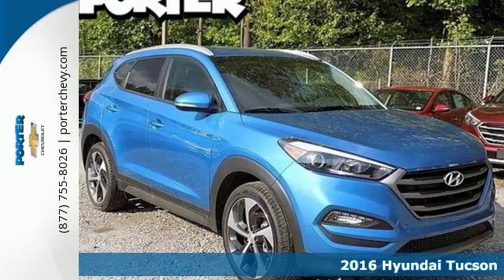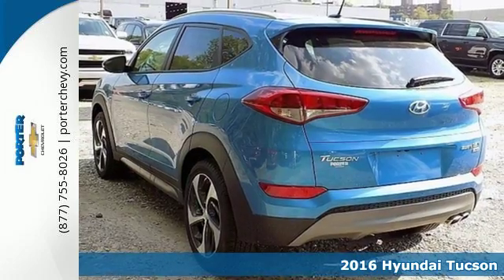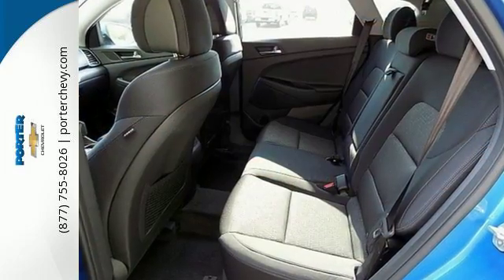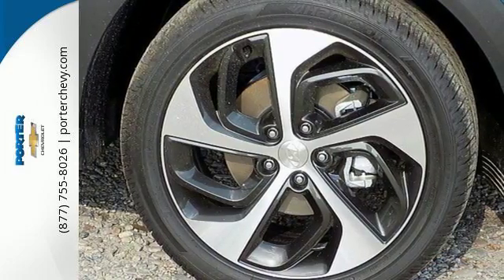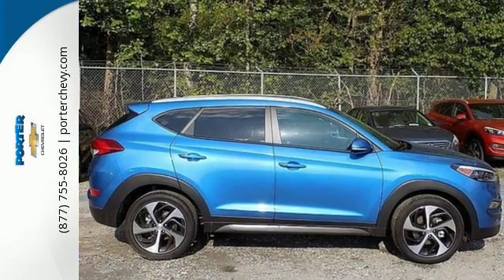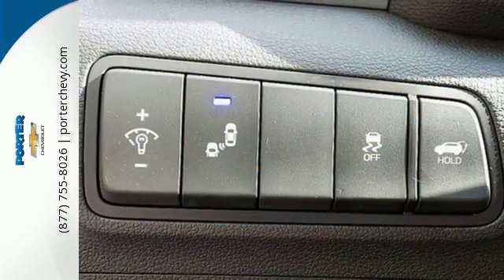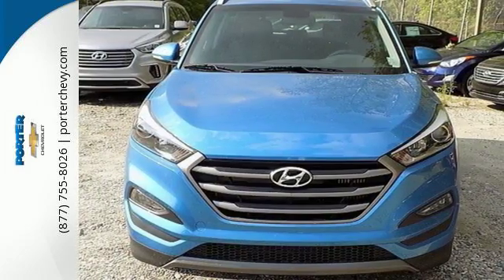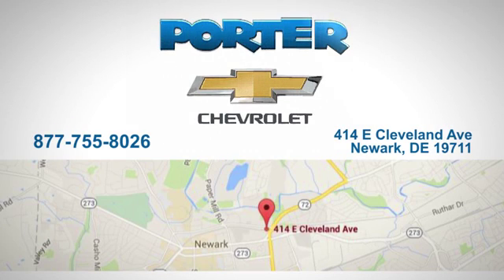New 2016 Hyundai Tucson Newark DE New Castle, DE H16745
Year: 2016
Make: Hyundai
Model: Tucson
Trim: Sport
Engine: 1.6L 4 cyls
Transmission: Automatic 7-Speed
Color: Caribbean Blue
Interior: Black
Stock #: H16745
VIN: KM8J3CA24GU164749
Need gas? I don't think so. At least not very much! 28 MPG Hwy... All Wheel Drive!!!AWD!! Priced below MSRP!!! Climb into savings with our special pricing on this tried-and-trued Vehicle*** Optional equipment includes: Carpeted Floor Mats...

The Porter Chevrolet staff is committed to serving the needs of every customer and helping you get into a new Chevrolet in Newark or a used vehicle in Wilmington. From one of the largest new Chevrolet inventories in the region to our hassle-free approach to buying a car and our signature service backed by the Chevrolet brand, we are a leader among Newark car dealerships. Need help find the perfect car to fit your needs? Our friendly sales staff is ready to answer any questions you might have, whether you are looking for a family vehicle like a Chevrolet Suburban, a Chevrolet Tahoe, or a sleek sedan like the Chevrolet Cruze.
Address:
414 E Cleveland Ave
Newark DE New Castle, DE 19711